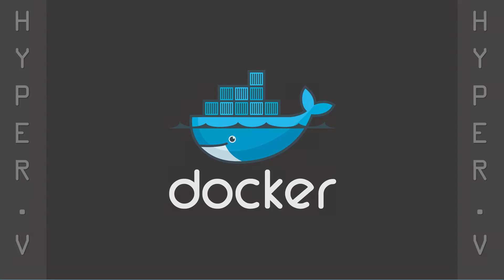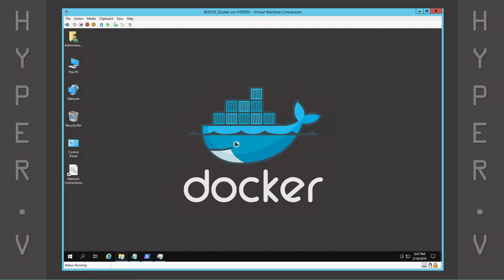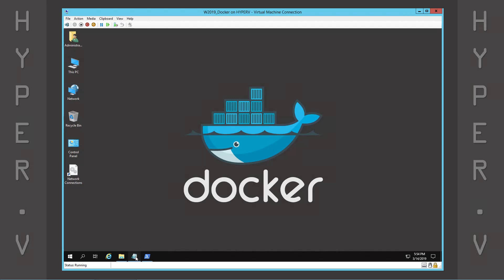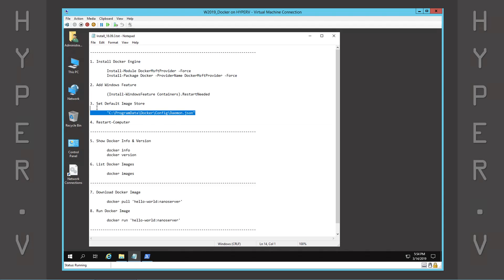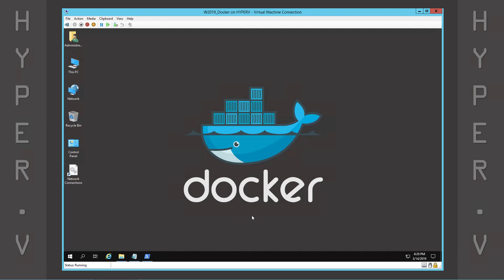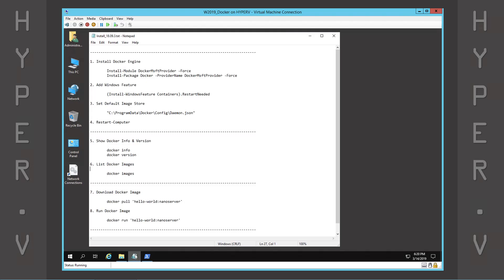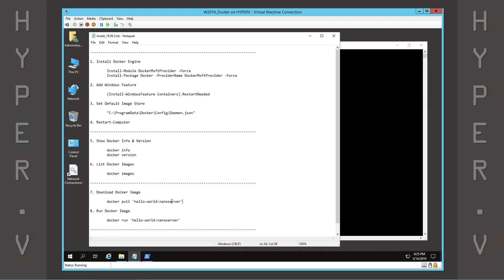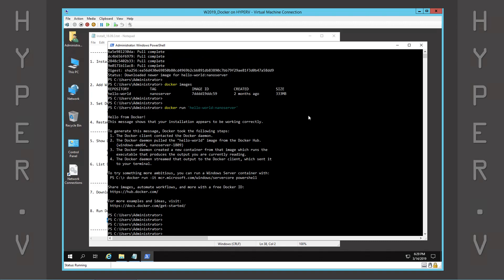How To Install & Configure Docker On A Windows Server 2019 Hyper-V Virtual Machine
A Step By Step Guide for Installing And Configuring Docker on a Hyper-V Virtual Machine running Windows Server 2019 Standard Edition.

Learn How To Install And Configure Docker On A Windows Server 2019 Hyper-V Virtual Machine.

Virtualization is the process of creating a virtual instance of a system, in a higher layer, abstracted from the physical hardware. The five different types of Virtualization include Application, Desktop, Hardware, Network & Storage. HyperVisors drive the concept of Virtualization by enabling a physical host to run multiple virtual machines as guests.

Application Virtualization - is the process where applications are virtualized on a server then delivered to a user’s mobile devices such as laptops, phones & tablets. Users are able to access applications right on their device no matter their physical location.

Desktop Virtualization - is the process where the desktop environment is separated from the physical device. Virtual Desktop Infrastructure (VDI) makes use of host-based VMs to deliver virtual desktops. A major advantage of desktop virtualization is allowing users to access their personal files & applications from any PC.

Hardware Virtualization - is the process of abstracting away all of a computers resources from the software that uses those resources. At it's a core is a "Virtual Machine Manager" commonly referred to as a "HyperVisor". It is responsible for creating Virtual Machines (VMs) that are separated from the underlying hardware resources.

Network Virtualization - is the process of combining all of the Physical Networking resources into a single software based resource. It is better defined as the ability to create Logical or Virtual Networks that are separated from the underlying Network Hardware. This software based Virtual Network provides an intelligent layer of abstraction while the underlying Physical Network devices are primarily responsible for the transmission of packets.

Storage Virtualization - is the process of pooling multiple Physical Storage Arrays into a single Virtual Storage Device that is managed from a Central Console. Thus, the Storage Management software is separated from it's underlying Hardware Infrastructure and provides greater flexibility, scalability, redundancy & performance. One advantage is Data Replication, which works at the Storage SubSystem Layer and is completely transparent to Attached Hosts & Virtual Machines.

HyperVisors are the actual processes that separate the operating systems & applications from the underlying physical hardware. HyperVisors leverage & maximize the effective use of physical resources such as Memory, Networks, Processors and Storage. The two types of HyperVisors are aptly named Type 1 & Type 2.

Type 1 hypervisors are sometimes referred to as “native” or “bare metal” HyperVisors. They run directly on a physical host’s thereby controlling it's hardware and managing the guest VMs. The three (3) big names in the "Bare Metal" hypervisor space are Citrix XenServer, Microsoft HyperV & VMware ESX/ESXi.

Type 2 hypervisors are sometimes referred to as “hosted” HyperVisors. They require a modern OS much like other user & system applications. These HyperVisors isolate the guest VMs from the host OS by running them as processes on the host. The three (3) big names in the "Hosted" hypervisor space are Parallels, Oracle Virtual Box & VMware Workstation

▶️ What Are The Different Types Of Virtualization And HyperVisors

▶️ Op7ion - Hash Tags

🎧 License Details 🎧

↪︎ Photos & Images
Free For Personal & Commercial Use